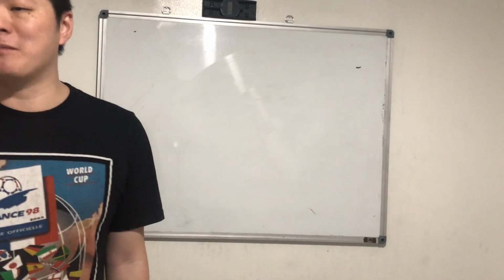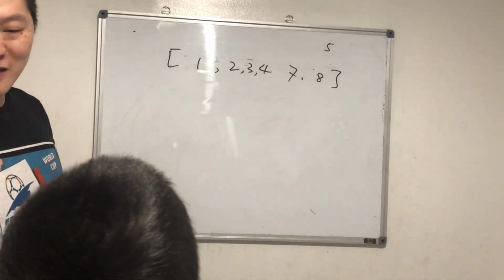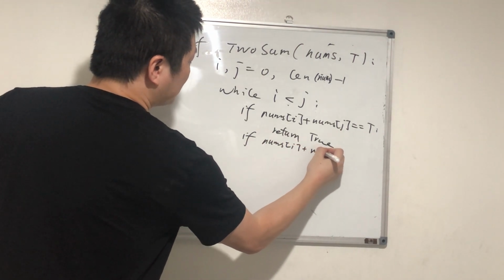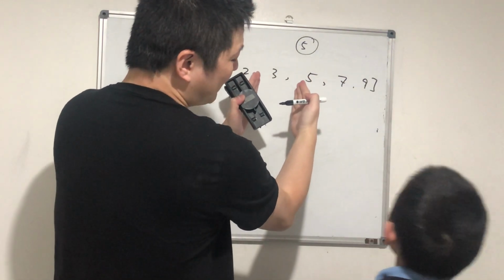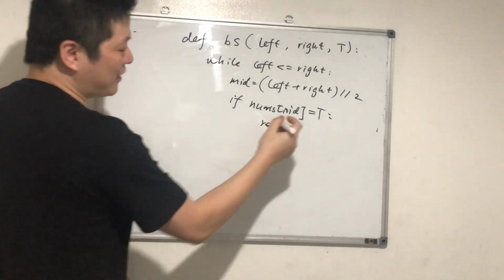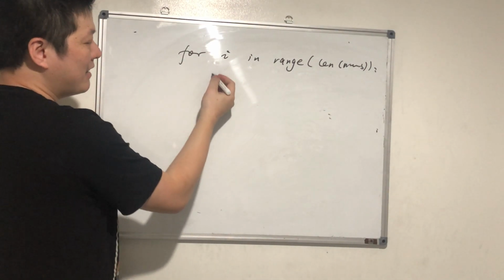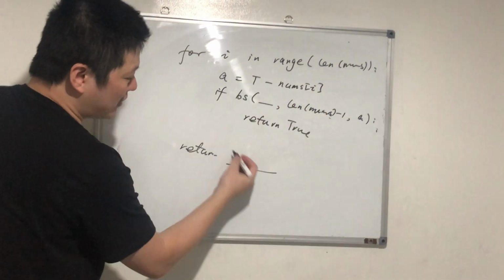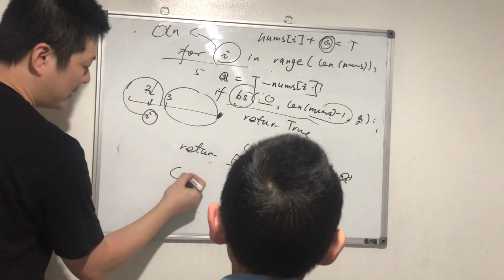Day 123 - Teaching Kids Programming - Two Sum Algorithm when Array is Sorted